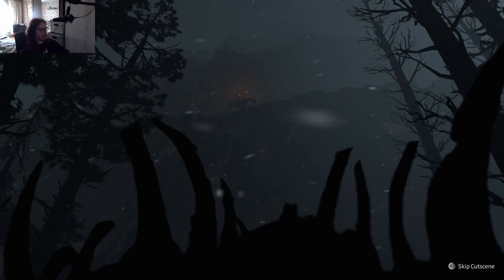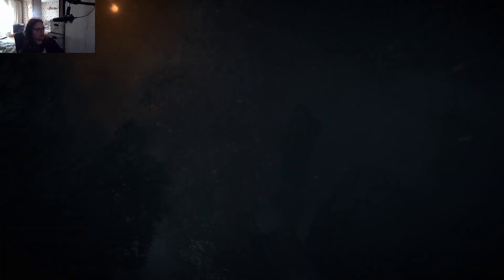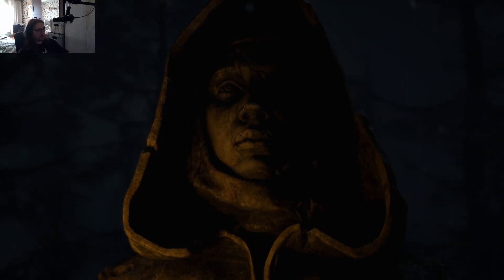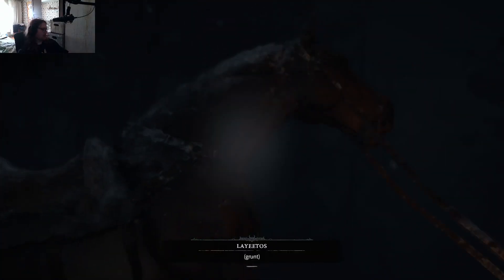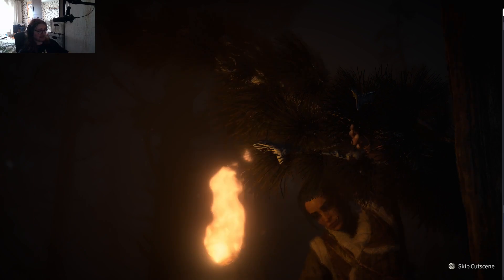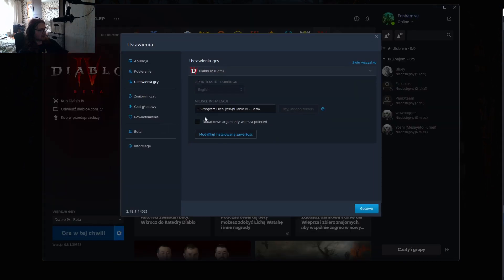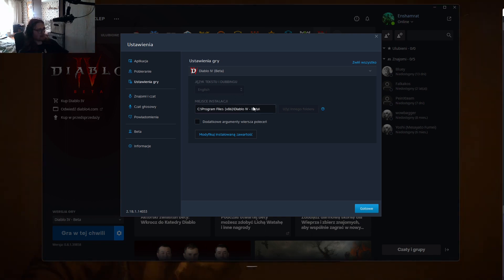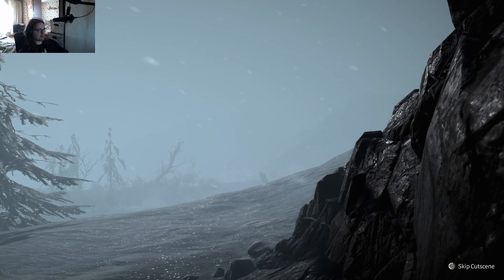Diablo IV Open Beta No Dialog Audio Fix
Hey, Diablo IV open beta was launched with a little bit of own problems and bugs, one of which is a common thing - people complain that there is no dialog audio. To fix this, simply change game language to audio in blizzard launcher and there you have it, fully working dialogues.
Hope you enjoy it, if you did please support me and leave a like under the video :)